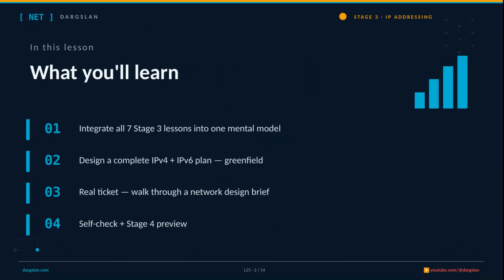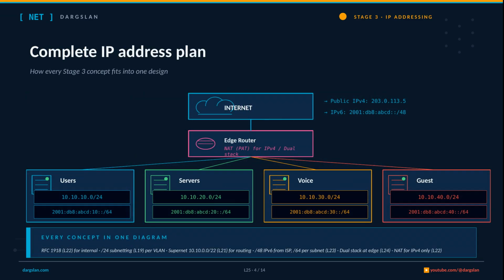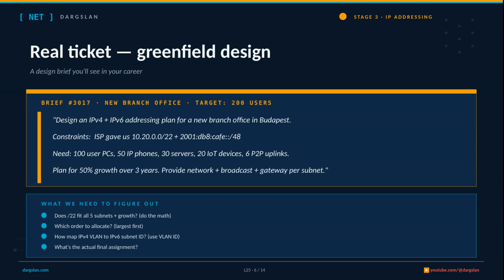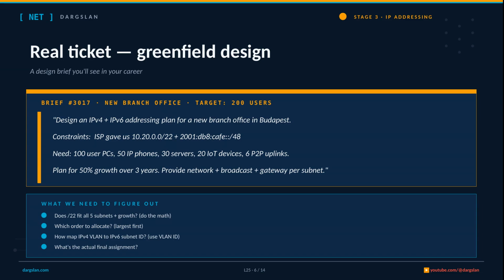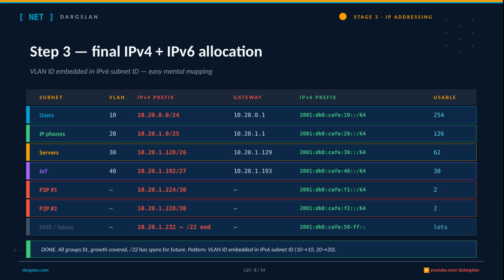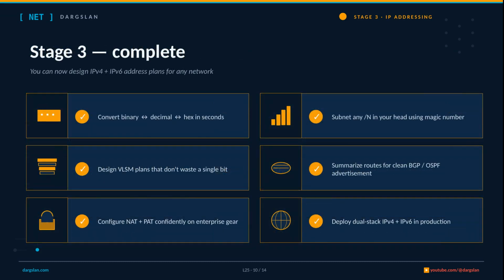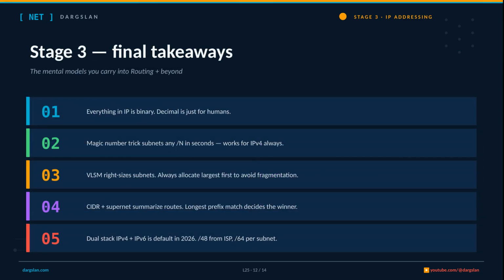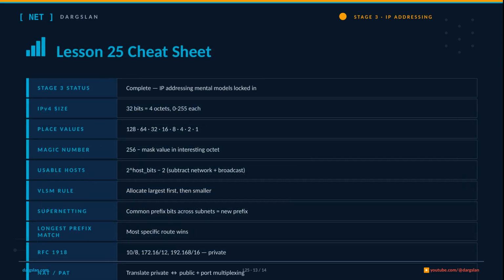Stage 3 Capstone — explained simply | Networking #25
🎯 Stage 3 Capstone — the integration deck that brings every lesson in this stage together with a real-world ticket.

In this lesson:
• Core concepts of Stage 3 Capstone explained from first principles

60 lessons · 8 stages · ~840 slides · PowerPoint + PDF + reference images

This curriculum covers:

🧱 Stage 1: Foundations (L00-L07)
🔀 Stage 2: Switching (L08-L17)
🔢 Stage 3: IP Addressing (L18-L25)
🗺️ Stage 4: Routing (L26-L33)
🛎️ Stage 5: Network Services (L34-L41)
🔒 Stage 6: Security (L42-L49)
📡 Stage 7: Wireless + WAN (L50-L55)
☁️ Stage 8: Cloud + Modern Net (L56-L59)

⏱️ TIMESTAMPS
0:00 Intro
0:30 What you'll learn
1:30 Core concepts

🔗 LINKS
← Previous: Lesson 24 — IPv6 Addressing
→ Next: Lesson 26 — Routing Fundamentals